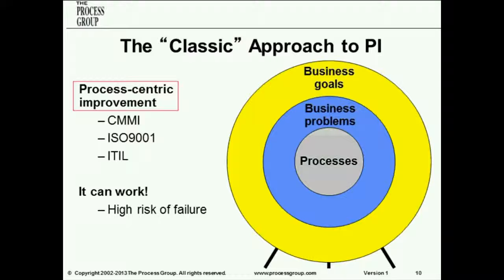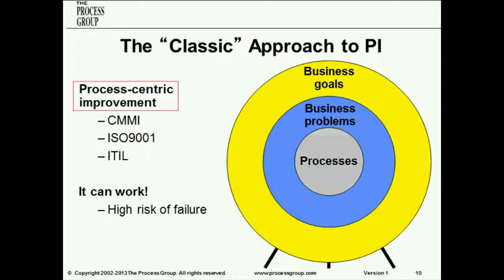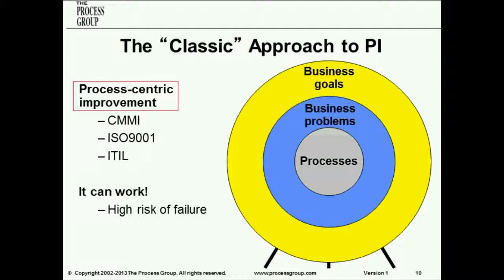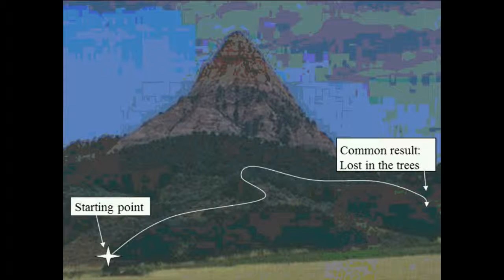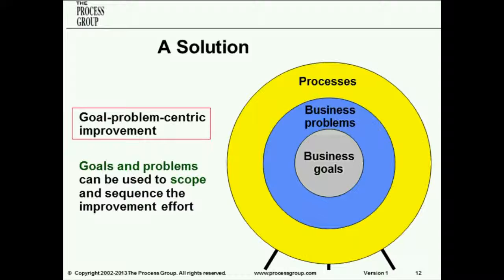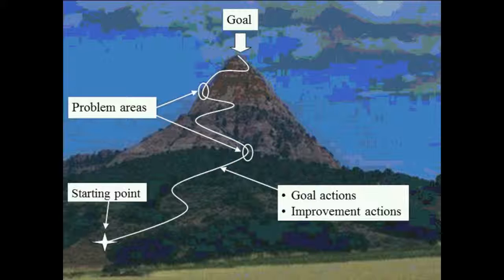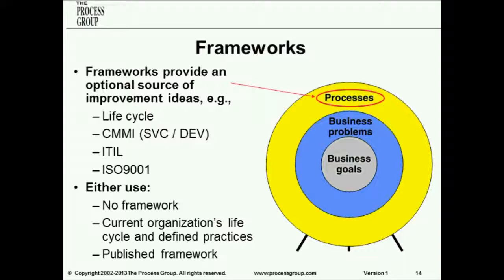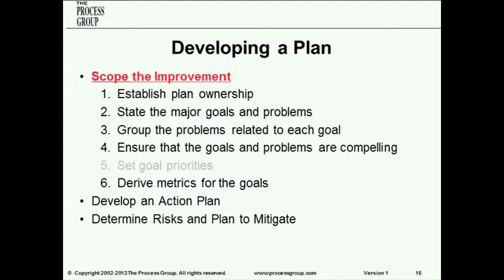Doing Process Improvement in an IT Service Organization – Making it Real, Making it Useful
This webinar describes a straightforward, systematic approach to planning and implementing a process improvement program inside service delivery organizations.

ABOUT THE PRESENTER:
Neil Potter has been working in software design, engineering and process management since 1985. In 1988 Neil was an SEPG manager in a TI software development group, spanning USA, India and England. He has a B.Sc. in Computer Science from the University of Essex in England and Six Sigma Greenbelt certification from the University of Michigan.